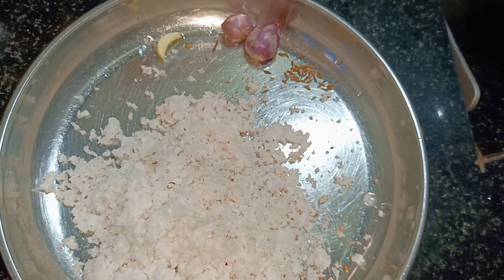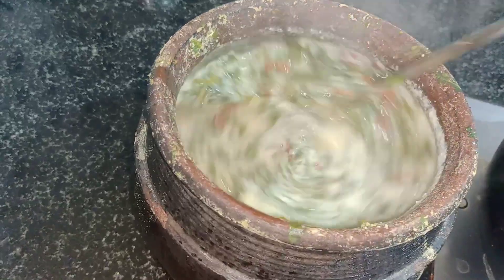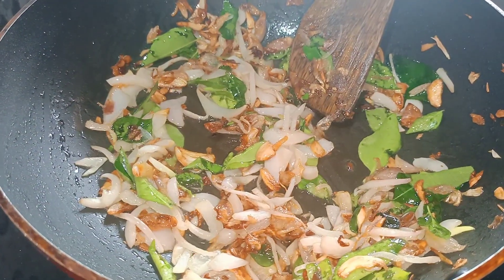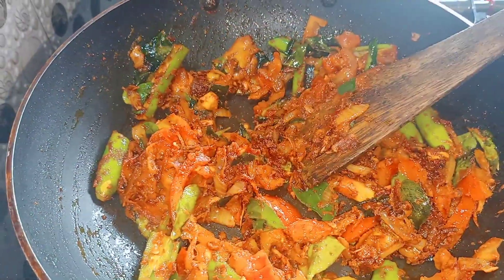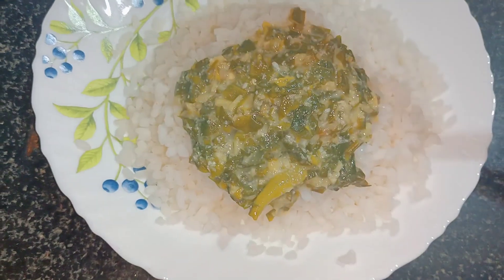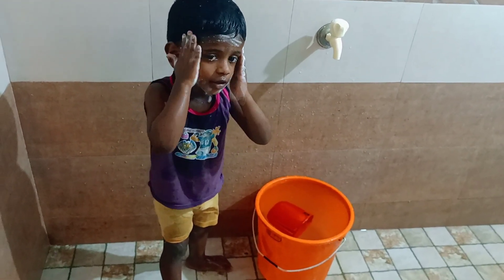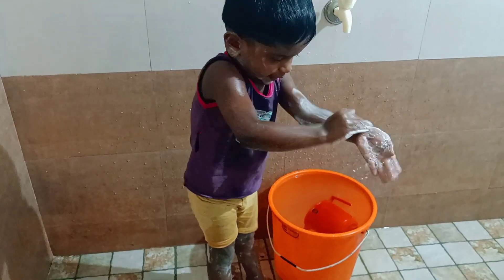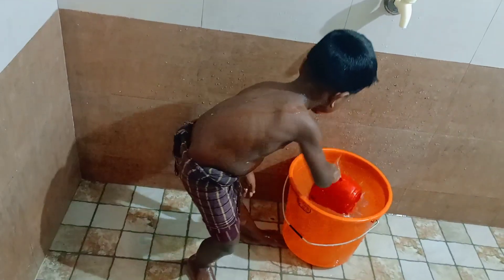Day In My Life/ഞാൻ ഒന്നും കുളിക്കട്ടെ😂 ഇന്ന് ഇവിടെ ഇങ്ങനെ ഒക്കെ ആയിരുന്നു./Malayalam Morning Vlog/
രാവിലെ ഇവിടെ ഇങ്ങനെ ഒക്കെ ആയിരുന്നു